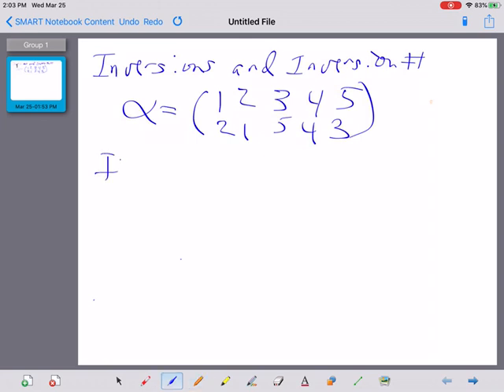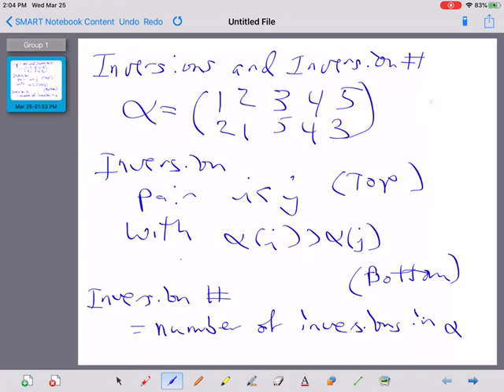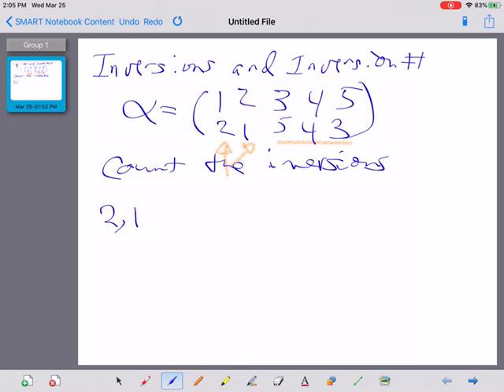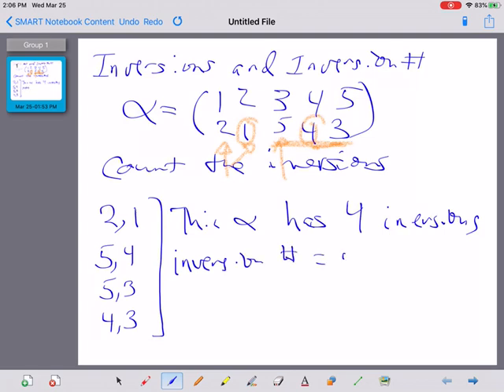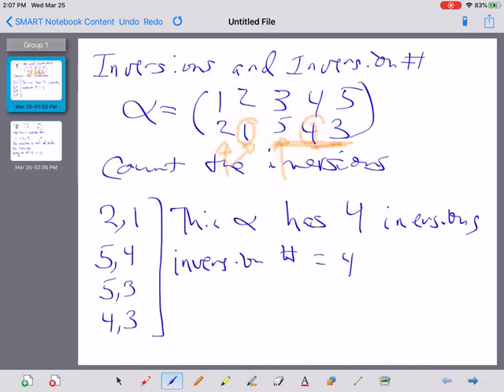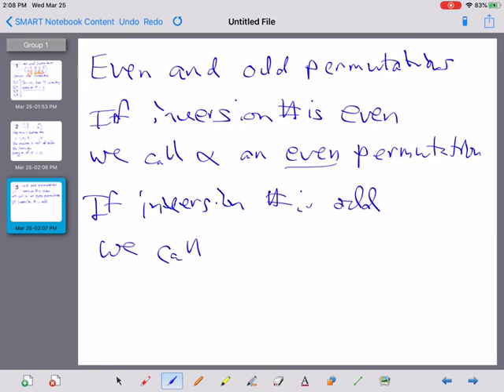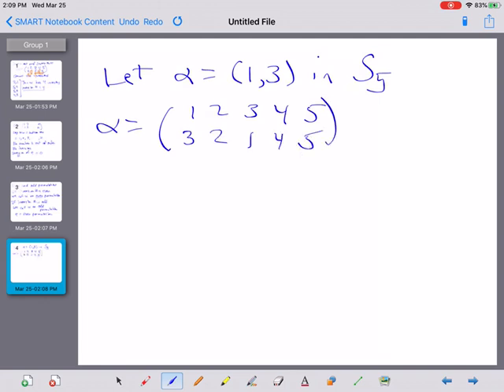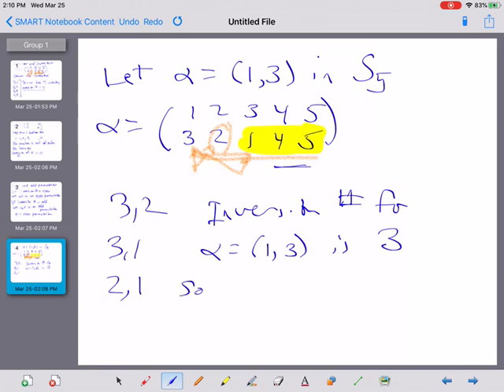05 inversions and inversion numbers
The inversion number of a permutation